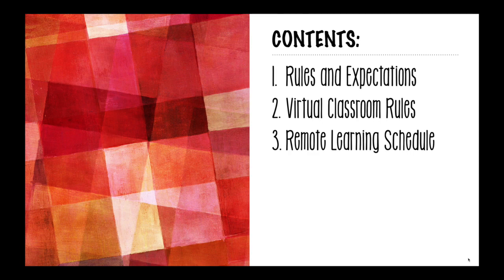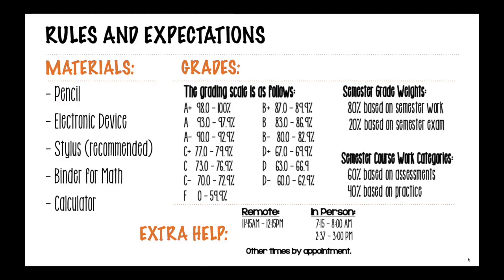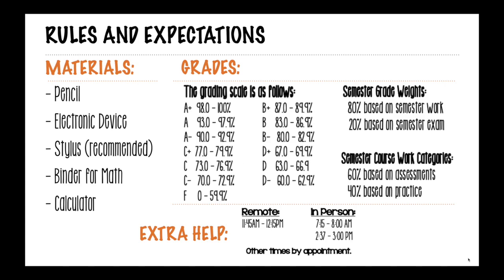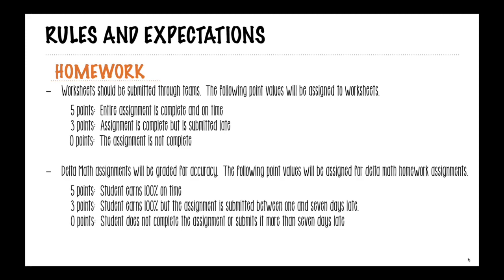A2PC Orientation Guide